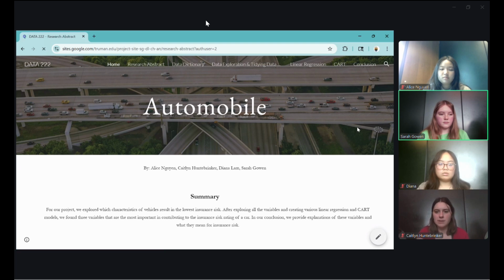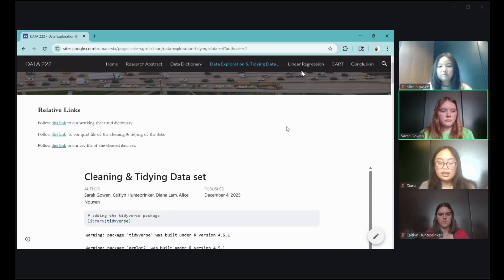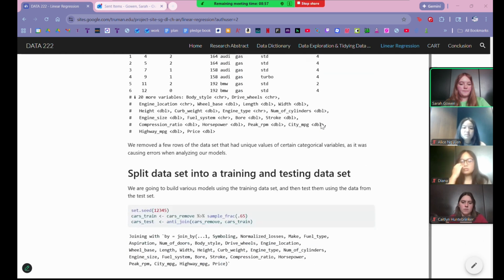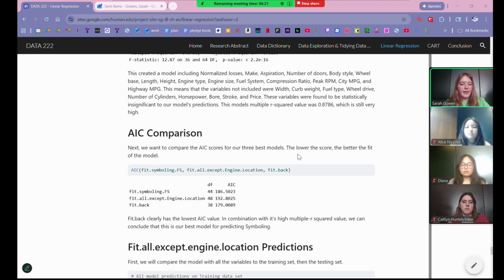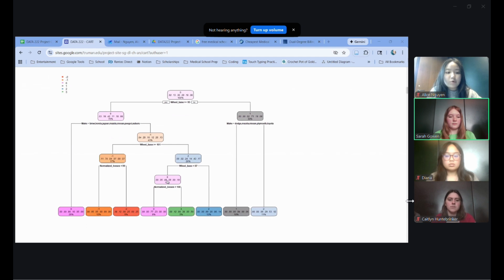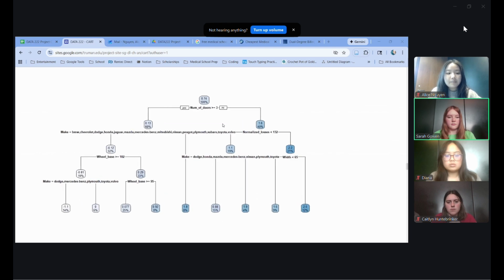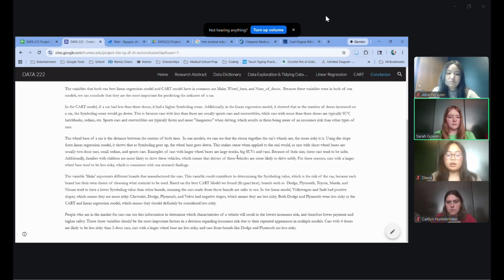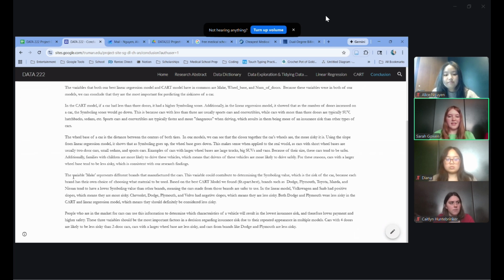DATA222 Project - Sarah G., Caitlyn H., Diana L., Alice N.